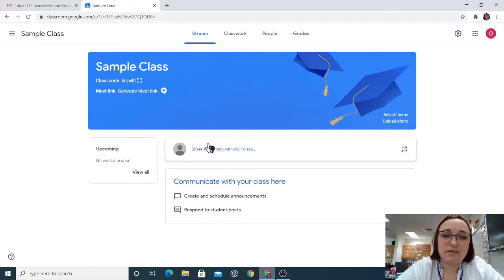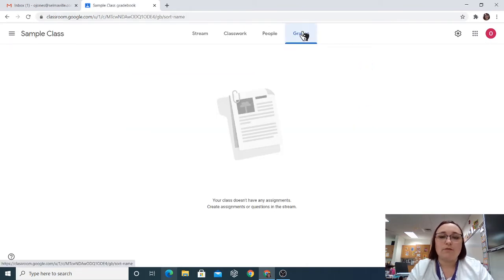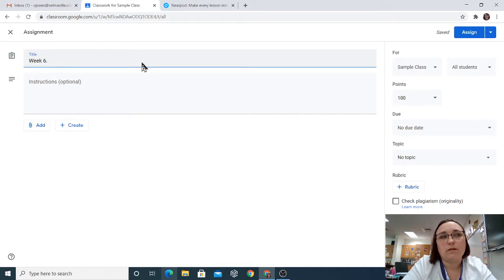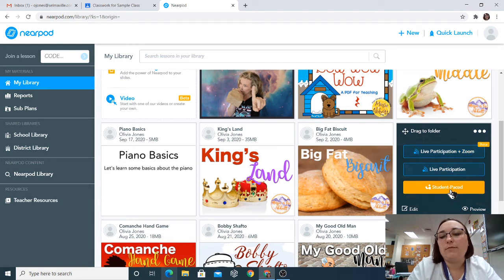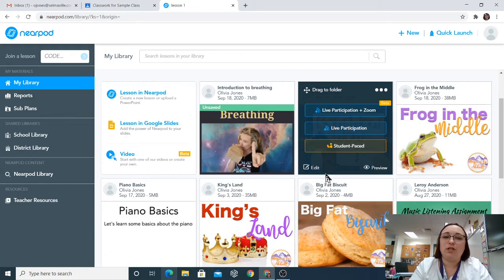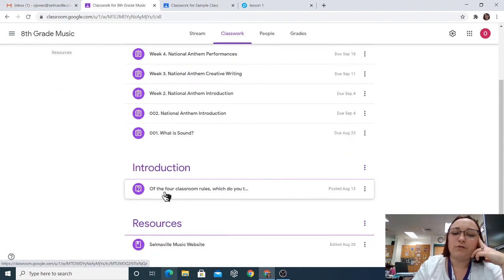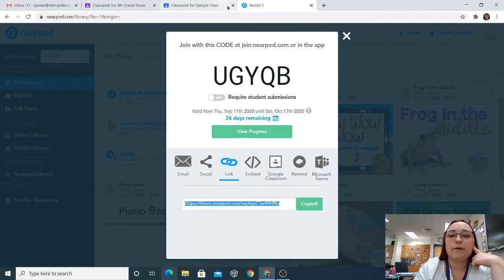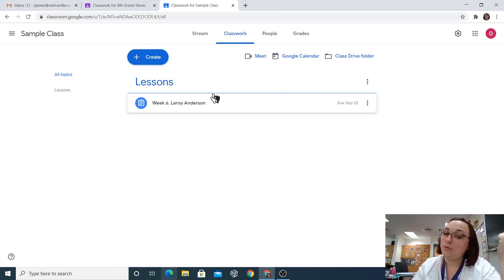Distance Learning for Music Education: Episode 1.1 Nearpod (assigning and grading)